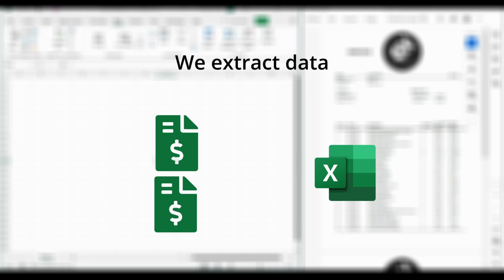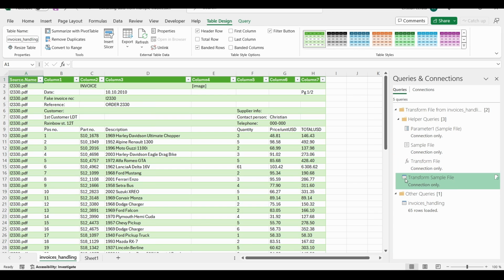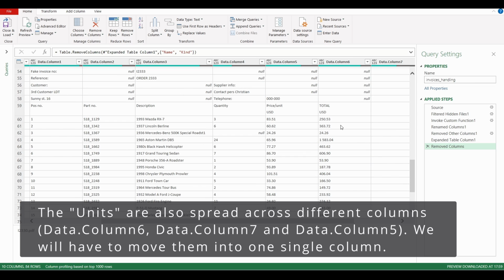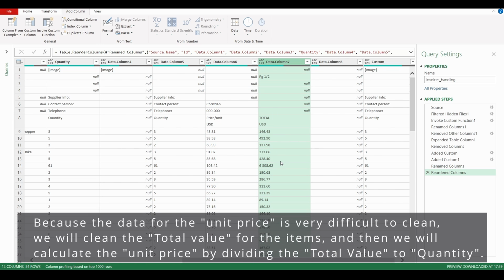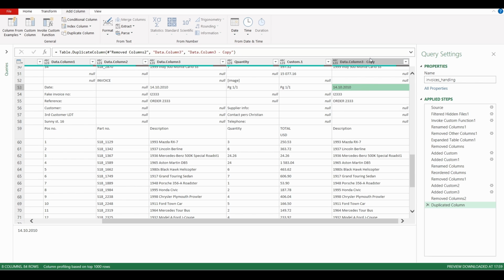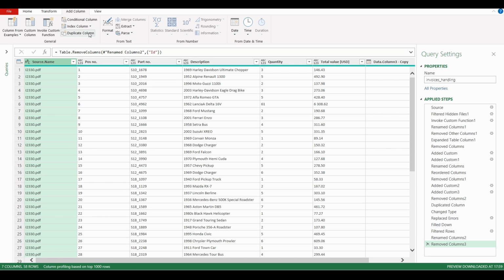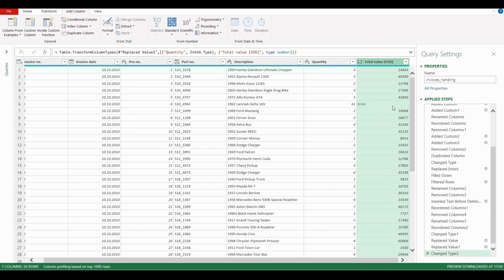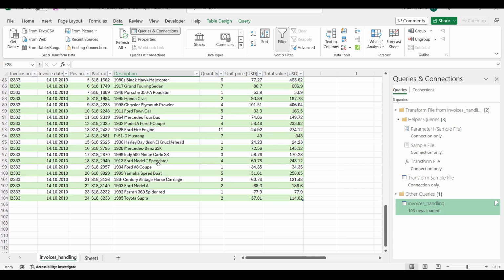IMPORT PDFs to Excel with this EASY Tool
In this video we will extract data from multiple invoices PDF format with Power Query. We will clean the data and we will load it to one single table.

🕓TIMESTAMPS:
00:00 Introduction
00:18 Getting data from folder
03:22 Cleaning the data
05:29 Cleaning the "Quantities"
09:14 Cleaning the "Total value"
12:00 Cleaning the "Date"
15:34 Cleaning the "Invoice no."
16:38 Data quality check
20:48 Calculating "Unit price"
21:45 Automatic cleaning for newly added invoices.
22:21 Outro

📚EXERCISE WITH ME, LINK WITH THE MATERIALS.